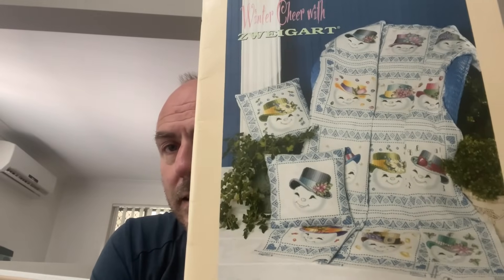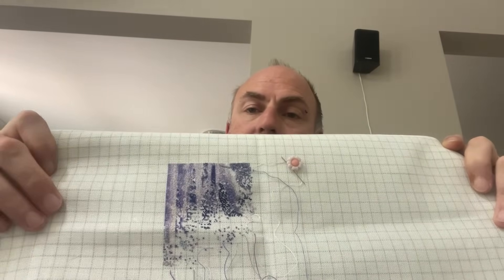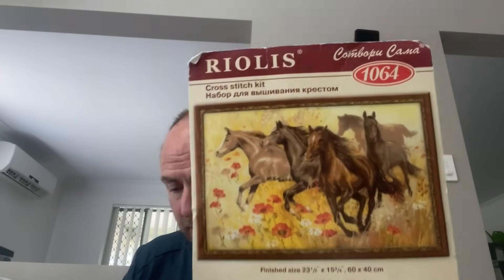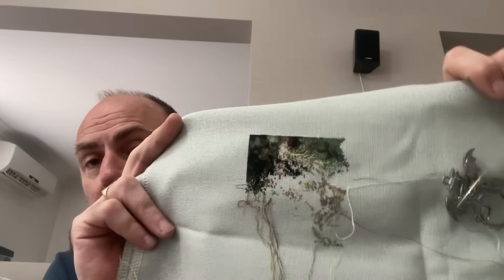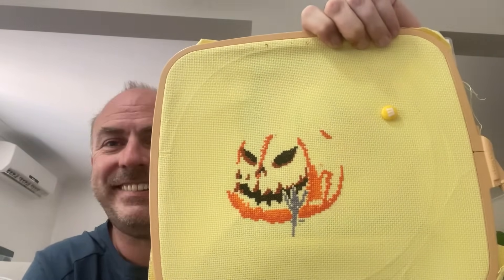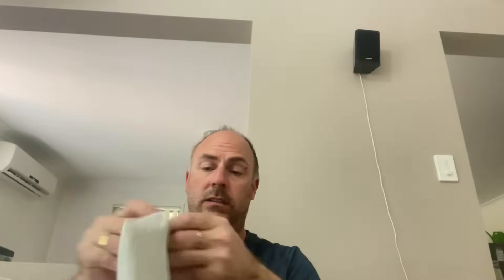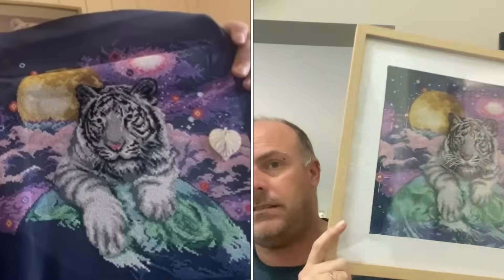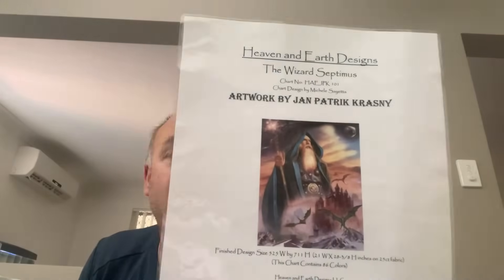End of year wip parade 2023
Ss tiger family by haed
25ct easy guide stitched 1/1 full cross

Tiger of the heavens by design works crafts
14ct navy Aida 2/1 full cross

Egyptian queen by dmc
14ct cream Aida 2/1 full cross and half cross

Northern lights by janlynn
14ct black Aida 3/1 full cross and 1/1 full cross

World of water by dmc
14ct light blue Aida 2/1 full cross

London by Thea gouverneur
18ct black Aida 1/1 full cross

Chief eagle spirit by dmc
14ct white Aida 2/1 full cross and half cross

Big cats By Tilton Crafts
25ct easy guide stitched 1/1 full cross

Winged companion by Haed
25ct easy guide stitched 1/1 full cross

Wizard septimus by Haed
28ct easy guide stitched 2/1 tent stitch

Waterhole guardians by Haed
28ct easy guide stitched 2/1 tent stitch

Castle wolves by Haed
28ct easy guide stitched 1/1 full cross

Underwater dolphin and turtle by haed
28ct monoco stitched 1/1 full cross

Born free by Dmc
16ct black Aida stitched 2/1 full cross

Pumpkin party
14ct yellow Aida stitched 2/1 full cross

Magikal moment in time by haed
28ct easy guide stitched 2/1 tent stitch

Enchanted Christmas ornament by haed
28ct easy guide stitched 2/1 tent stitch

Winter Robin by haed
28ct easy guide stitched 2/1 tent stitch

Enchanted Christmas snowman by haed
28ct easy guide stitched 2/1 tent stitch

JOYEUX Noel by Susan Ache
28ct ice blue cashell linen 1/1 full cross

Majestic tiger by Kustom Kraft
20ct easy guide 2/1 full

Native Wolfe by the cross stitch studio
28ct easy guide stitched 2/1 tent stitch

Mystery SAL by the cross stitch studio
28ct easy guide stitched 2/1 tent stitch

Archangel by Mirabilia
32ct wichelt linen in Mediterranean Sea 2/2 full cross

Tenderness by cross stitch 4 everyone
28ct easy guide stitched 2/1 tent stitch

Snow Dragon by Haed
28ct easy guide stitched 2/1 tent stitch

Pandemic by long dog sampler
28ct unknown fabric 1/1 full cross

Whitetail winter by the cross stitch studio
28ct easy guide stitched 1/1 full cross

North American mammals by haed
28ct Monaco stitched 1/1 full cross

White tiger by Haed
25ct navy evenweave 1/1 full cross

Woodland Christmas by Haed
28ct easy guide stitched 2/1 tent stitch

Sunset koala by the cross stitch studio
28ct sage evenweave 1/1 full cross

Creek pots by Panna
14ct 2/1 full cross

Tiger chillin by Dimensions
18ct black Aida 2/1 full cross

Horses by Riolis
14ct Aida 2/1 full cross

Tulip by Thea gouverneur
1/1 full cross 18ct

Daydream tigers charting creations
28ct easy guide stitched 2/1 tent stitch

Savanna spirit by unknown
28ct easy guide stitched 1/1 full cross

Mini deer creek heaven and earth designs
28ct sage lugana 1/1 full cross

Totem by Paine free crafts
28ct easy guide stitched 1/1 full cross

Mini tiger on rocks by heaven and earth designs
28ct 2/1 tent stitch

Humility by the cross stitch studio
28ct easy guide stitched 1/1 full cross

Sleeping Koala charted by myself
28ct easy guide stitched 1/1 full cross

Anzak by long dog samplers
18ct 1/1 full cross

Cold bravery by Paine free crafts
28ct easy guide stitched 1/1 full cross

Solstis by unconventional cross stitch
25ct Aida 1/1 full cross

Leopard cub by Kustom Krafts
25ct easy guide 1/1 full cross

Blackberry dragon by Paine free crafts
28ct easy guide stitched 1/1 full cross

Elephant puzzle by Paine free crafts
28ct easy guide stitched 1/1 full cross

Quaker turtle by Aury TM
18ct Aida hand dyed stitched 1/1 full cross

Dragons of the sabbat by Paine free crafts
28ct easy guide stitched 1x1 full cross

Waterhole master by Haed
28ct easy guide stitched 1x1 full cross

Smiling tiger by The Cross Stitch Studio
28ct easy guide stitched 1x1 full cross

Dark Force by Tilton Crafts
40ct evenweave stitched 1x1 tent stitch

Master By tilton crafts
40ct evenweave stitched 1x1 tent stitch

Monochrome tiger by stitching Jules
25 evenweave stitched 1x1 full cross

Sloth by Paine free crafts
28ct easy guide stitched 1x1 full cross

Mini top frog by Haed
28ct easy guide stitched 2x1 tent stitch